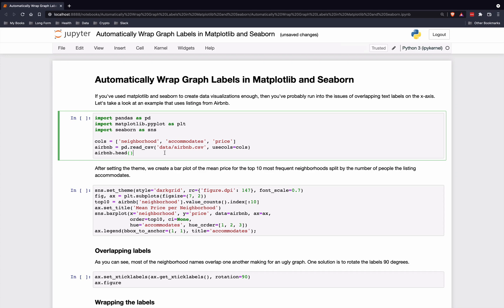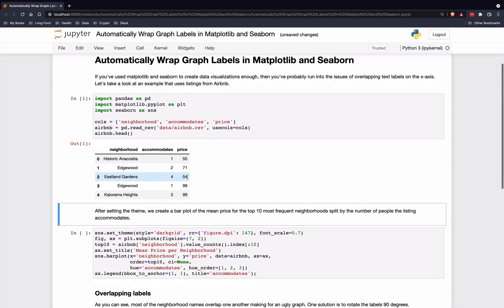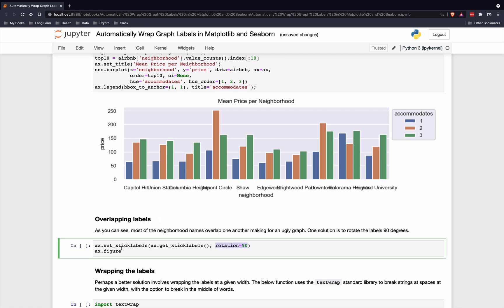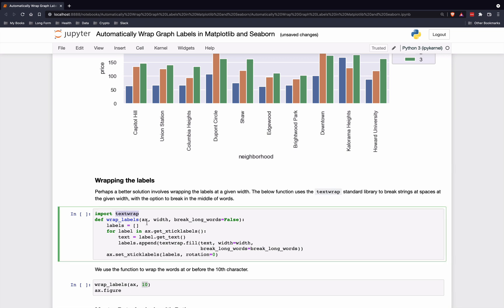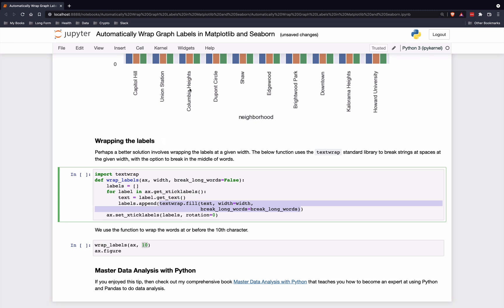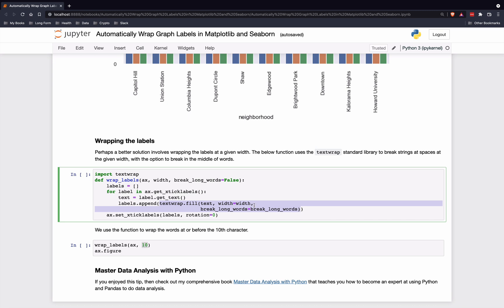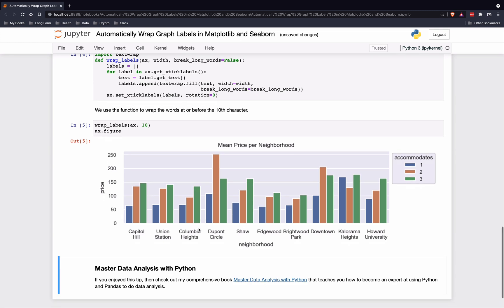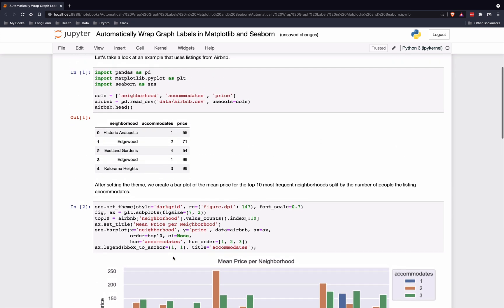Automatically Wrap Labels in Matplotlib and Seaborn Plots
If you enjoyed this tip, then check out my comprehensive book Master Data Analysis with Python that teaches you how to become an expert at using Python and Pandas to do data analysis.